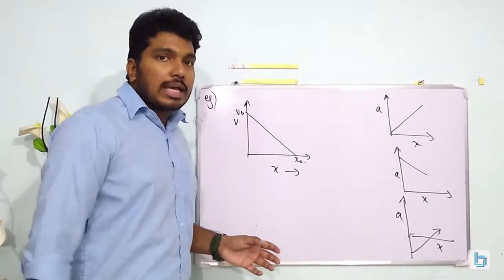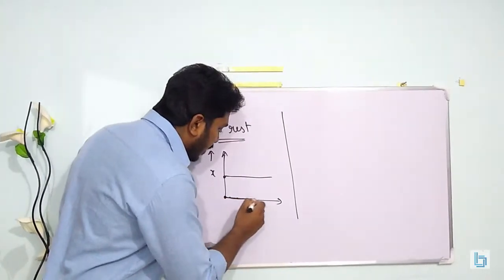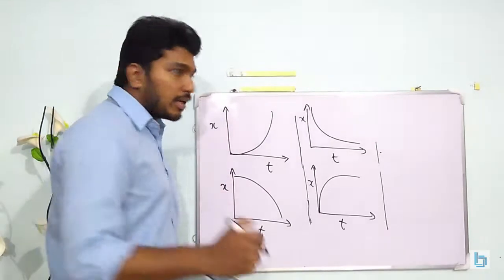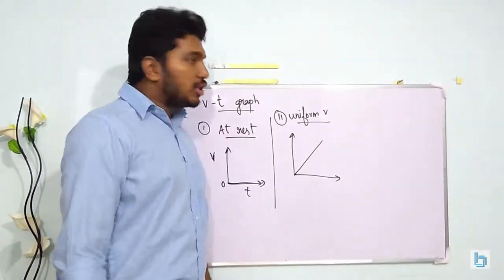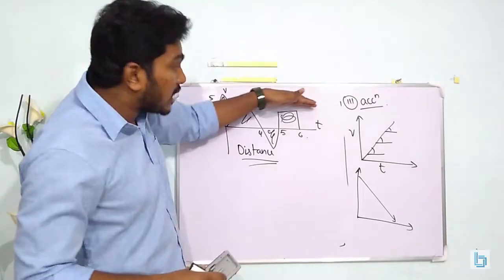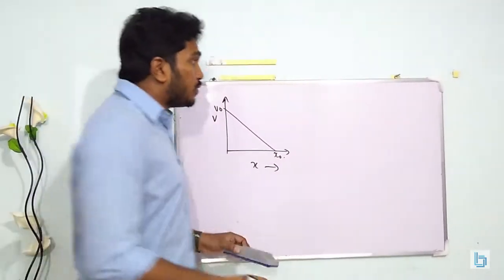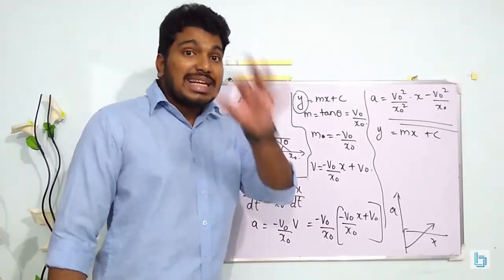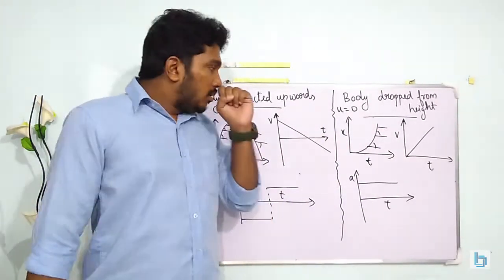Graphical representation of 1 Dimensional Motion/Motion in a straight Line Part 2/ KEAM/NEET/JEE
For Online  Tuition's for classes 7th - 12th, Contact or WhatsApp @ 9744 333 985

This video will teach you about the graphical Representation of One dimensional motion.